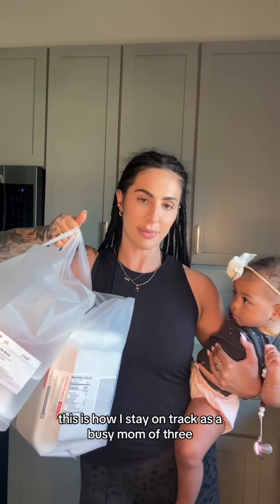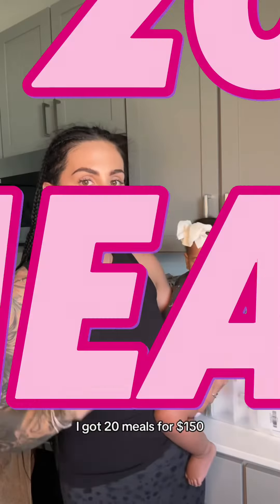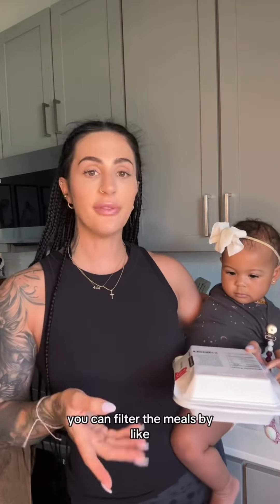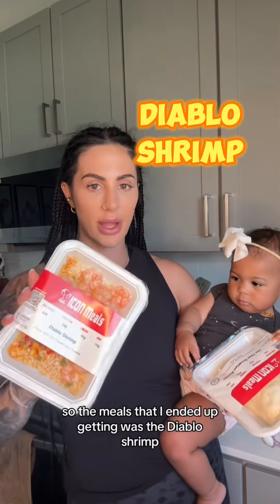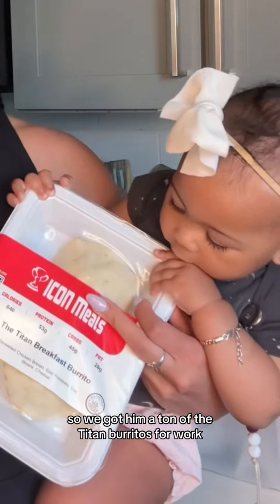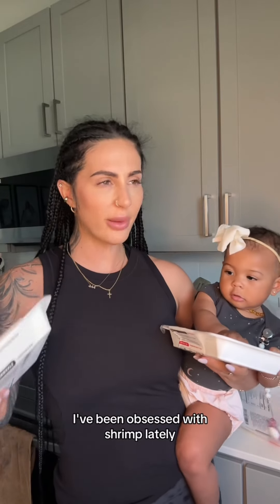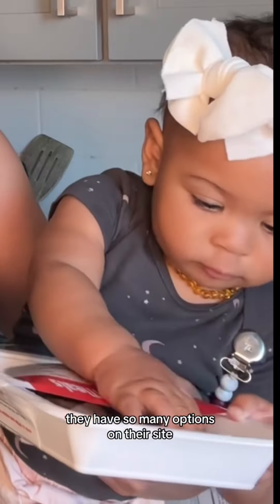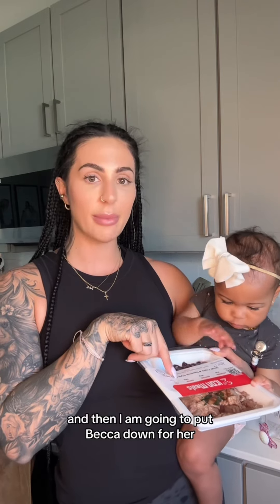🚀 Stay on track with @PresleykpFit and ICON Meals! 💪👩‍👧‍👦 A busy mom of 3 staying on track!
🚀 Stay on track with Presley and ICON Meals! 💪👩‍👧‍👦

As a busy mom of 3, Presley shows us just how easy it is to order delicious and healthy meals from ICON Meals. 🌟🍽️

📦 She got 20 meals for $150! Presley only uses them for lunches, making them super convenient to grab and go, especially with baby Beckham in her arms. 🍼✨

🌐 You can order these meals online or pick them up at designated locations in the DFW area. Presley filters her meals to be dairy-free and gluten-free, perfect for her dietary needs. Here’s what she got:

🔥 "Diablo Shrimp" - Spicy goodness! 🌯 "Titan Burrito" - For her man, Jordan. 🥩 "Steak Fajita and Spanish Style Rice Bowl" - 46g of protein! 🍤 "Shrimp Fajita Bowl" - Her new obsession.

🍽️ The menu changes monthly, offering so many options to choose from. Stay healthy, stay on track, and enjoy delicious meals with ICON Meals!